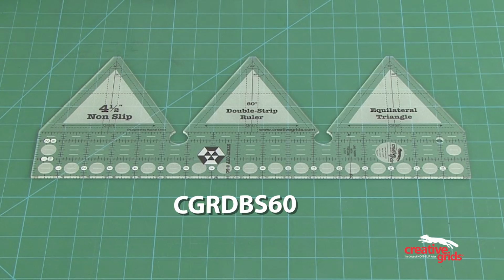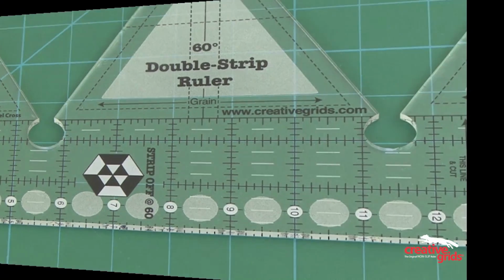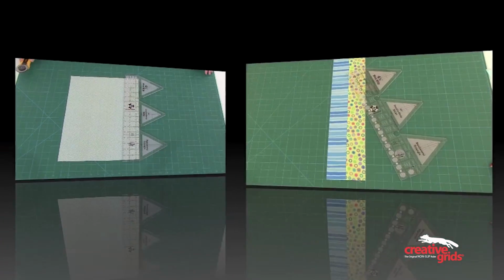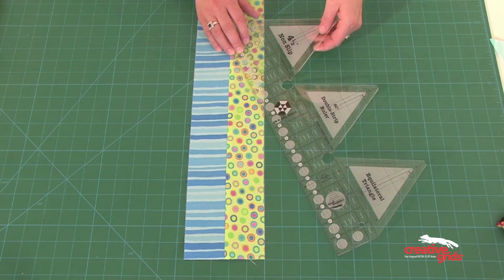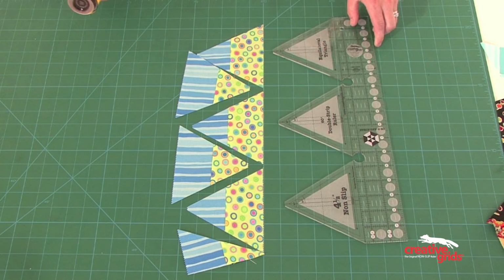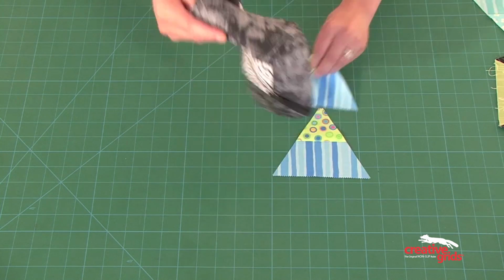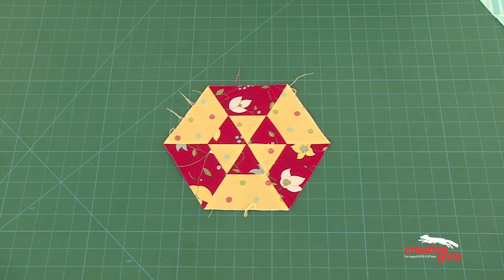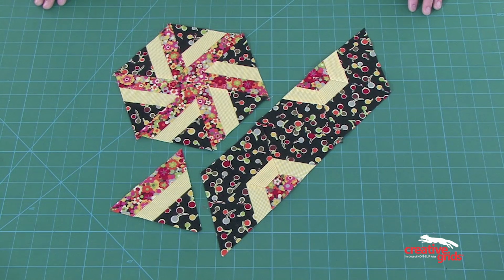Creative Grids® 60 Degree Double-Strip Ruler - CGRDBS60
Use the straight side of this double strip ruler to cut 1-1/2 and 2-1/2 inch strips  or use the pre-cuts that are on the market. Sew these strips together to create a 4-1/2 inch wide strip set.

Turn-a-Round the ruler to cut five 60 degree triangles that finish 4 inches. Multiple layers can be cut at one time.

The key holes in the ruler enable the rotary cutter to cut the sides without damaging the ruler.

The ruler slides easily over the fabric until pressure is applied. Then, our exclusive gripper holds the fabric in place while cutting, eliminating slipping and miss-cuts!